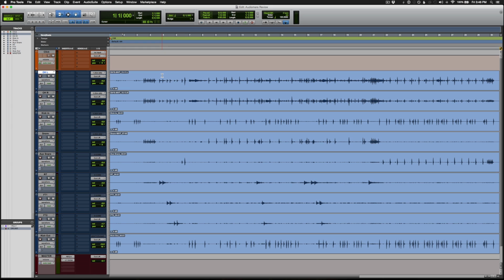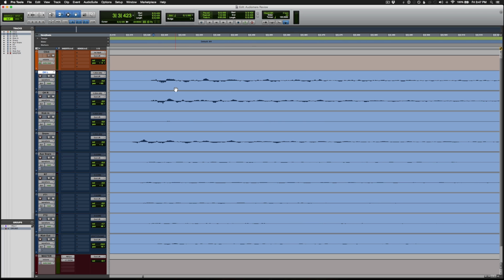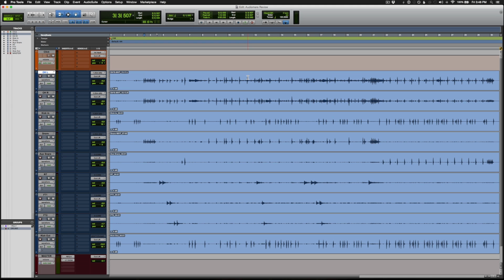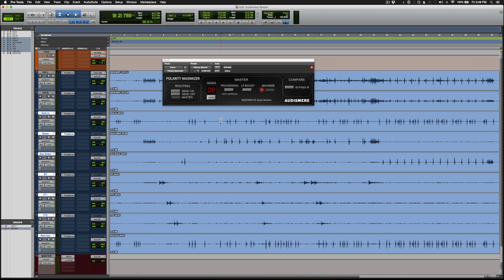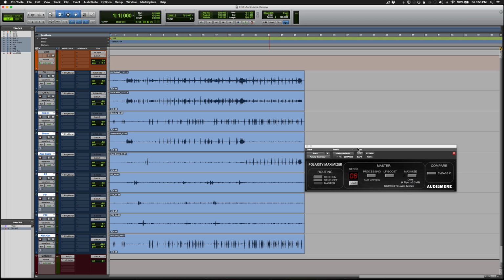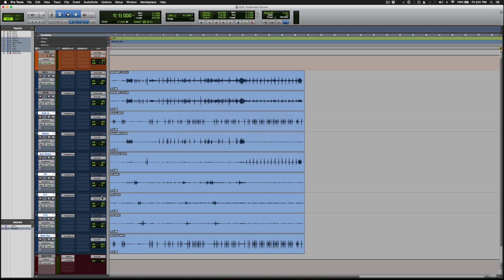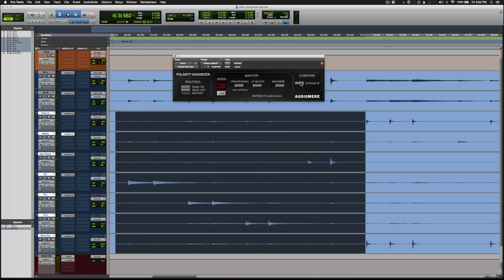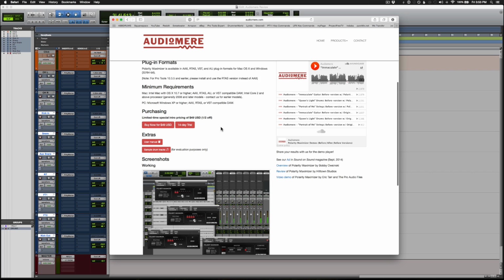Audiomere Polarity Maximizer Demo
This is my first time doing a screencast so go easy on me! Anyways, this is a review/tutorial on using the Polarity Maximizer Plugin on a multitrack drum recording. Let me know what you guys think... I'll most likely be doing a lot more of these in the future.

Google+: +abbdrums